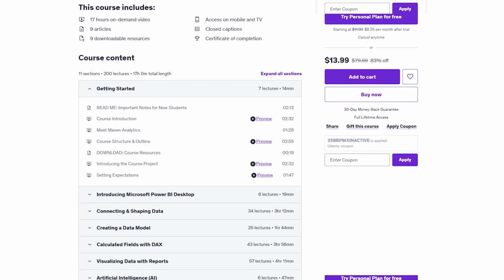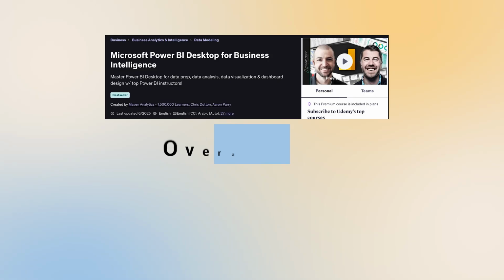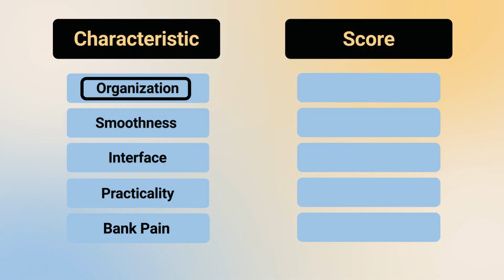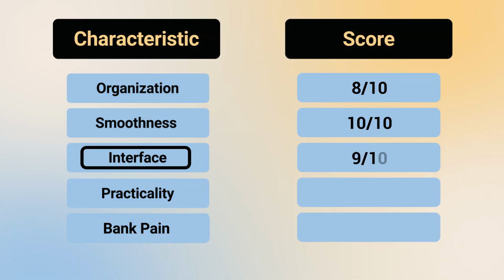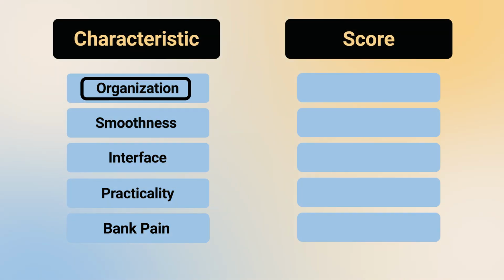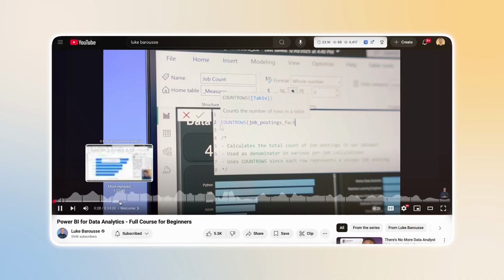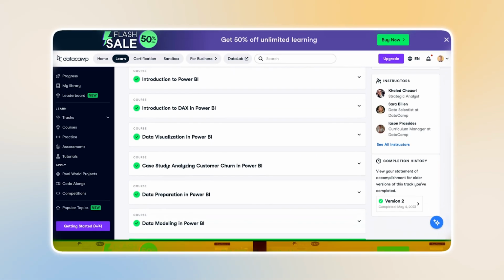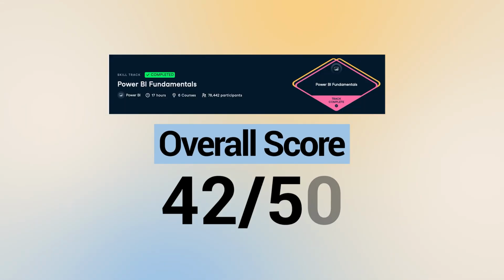I Tried 50 Power BI Courses. Here Are the Top 5 to LEARN Power BI FAST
Courses from the video:
1. Data Analyst in Power BI

I've started way too many Power BI courses and abandoned most of them - sound familiar? After testing dozens of courses, I found only 5 that are actually worth finishing. I'll score each one using my 5-criteria system covering organization, smoothness, interface, practicality, and cost to help you choose the right Power BI course without wasting months of time.

Chapters:

00:00 - Welcome to my Power BI graveyard
00:45 - My 5-Criteria Scoring System
01:35 - Microsoft Power BI Desktop for Business Intelligence
03:36 - Data Analyst in Power BI by DataCamp
06:29 - Microsoft Learn Pathway (PL-300)
08:18 - Power BI for Data Analysts - Full Course for Beginners by Luke Barousse
09:42 - Power BI Fundamentals by DataCamp
11:12 - Getting the complete package for data jobs